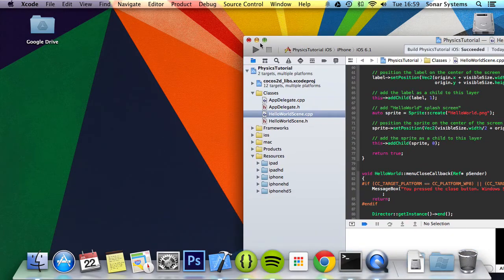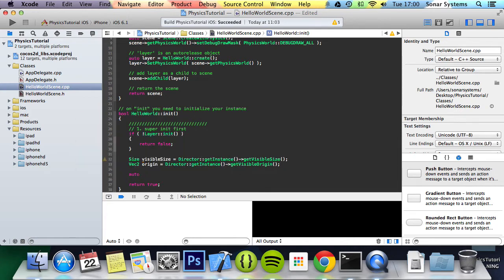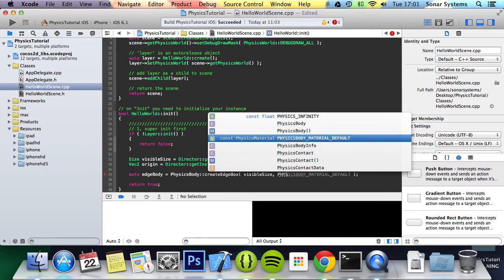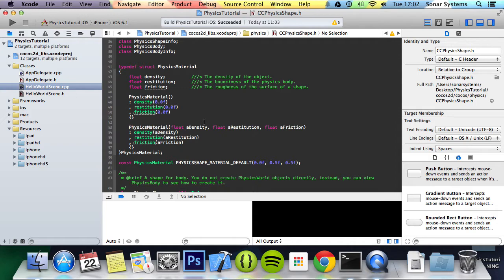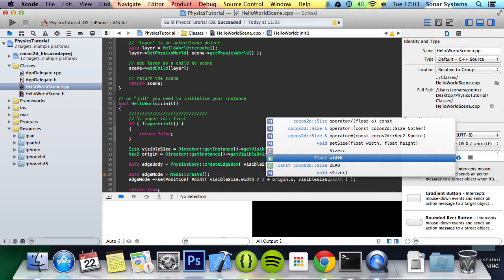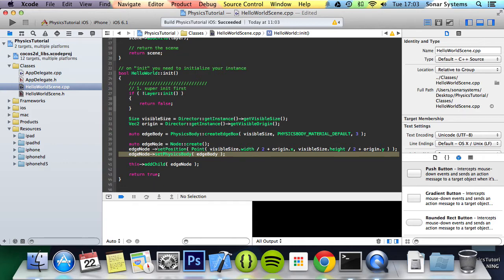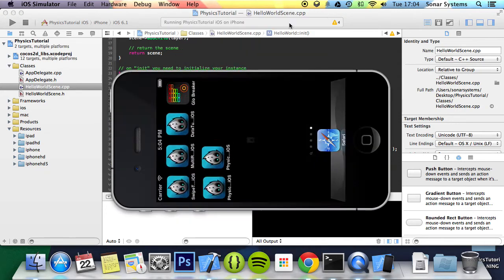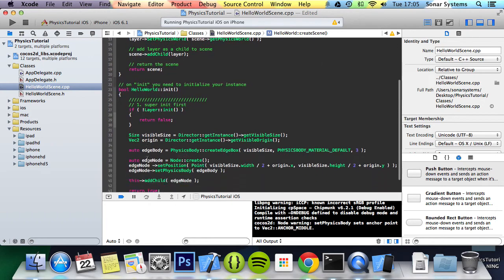Cocos2d x C++ Physics Tutorial 3 - Adding A Screen Boundary